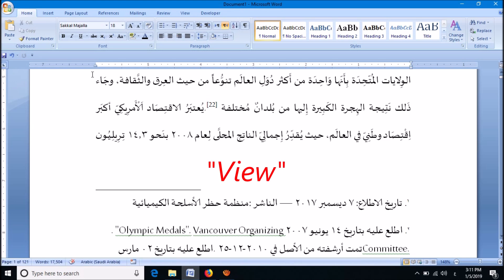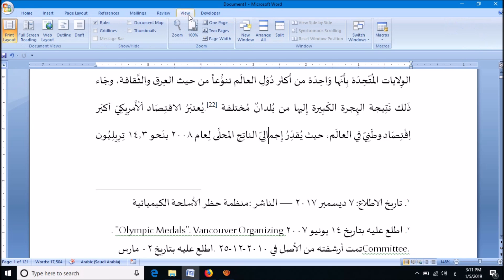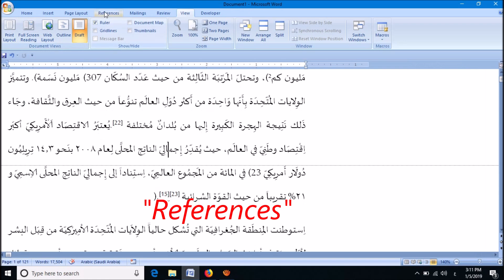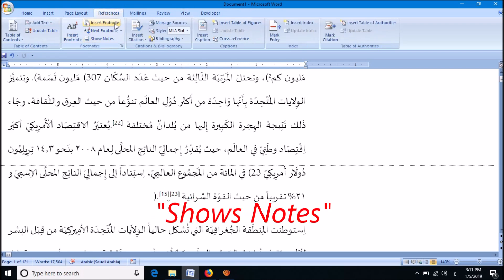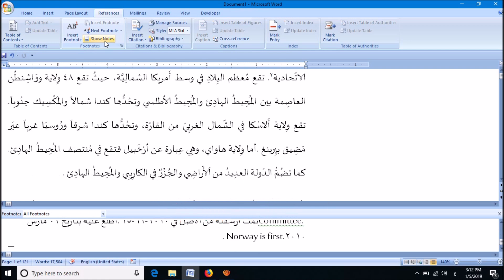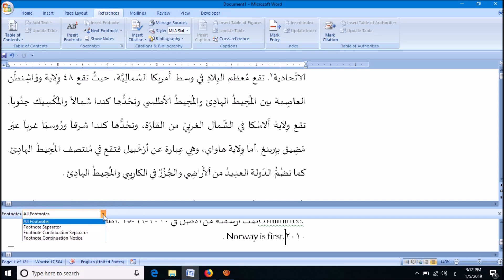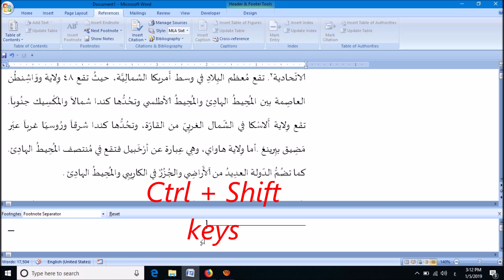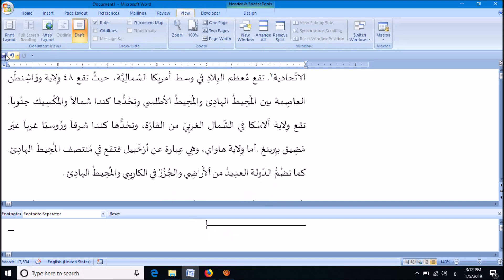How To Move Footnote Separator From Left to Right in MS Word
To change position of Footnote Separator line from left hand side to right hand side, follow these simple steps:
1. Click on the ‘View’ tab.
2. Select ‘Draft’ view.
3. Then click ‘References’ tab.
4. Click on ‘Show Notes’.
5. Go down and select from the drop down list “Footnote Separator”.
6. Move the Separator line from LHS to RHS using ‘Ctrl’ + ‘Shift’ keys in the Right side of the keyboard.
You have done it..! Now, change the view option to ‘Print Layout’. Please share with us your experience by commenting below..